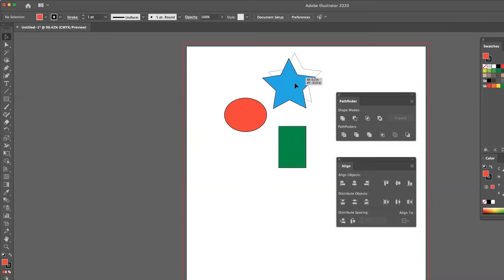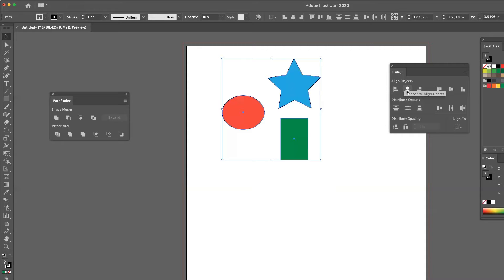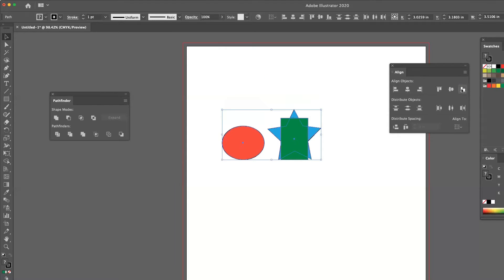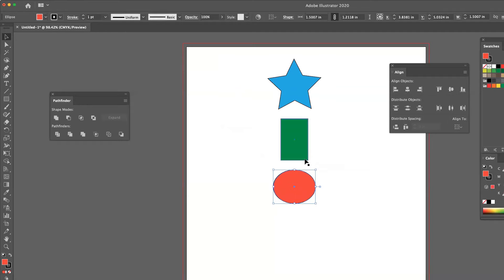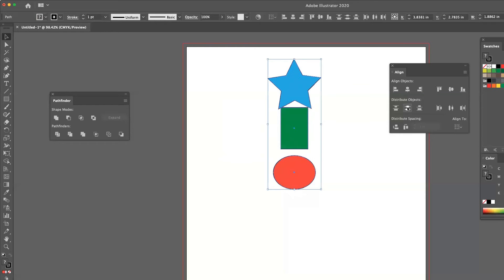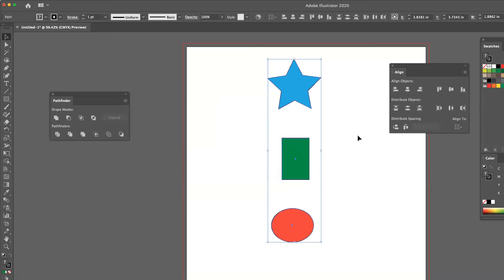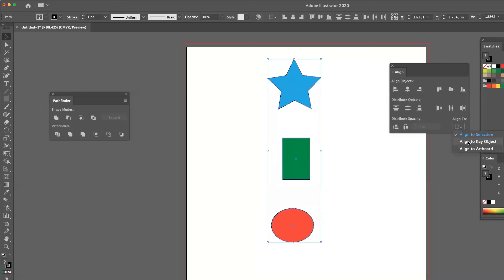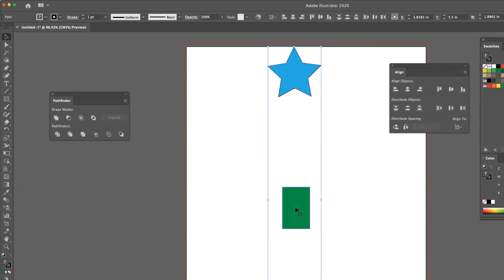Adobe Illustrator: Align palette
Learn how to evenly space objects by using the Align Palette.